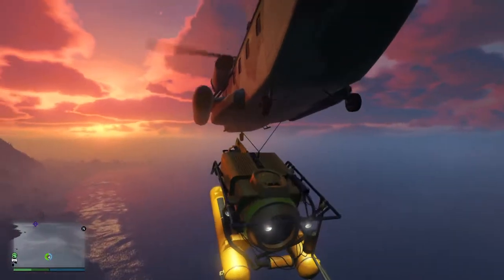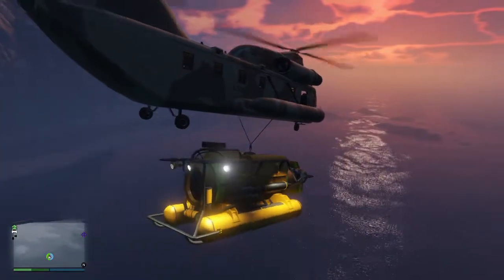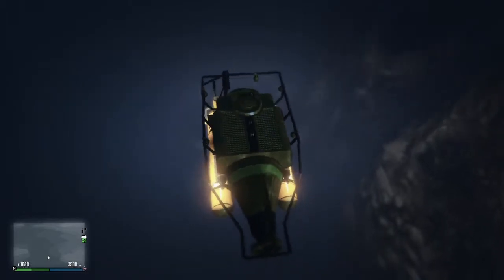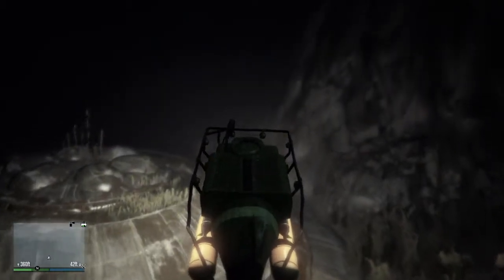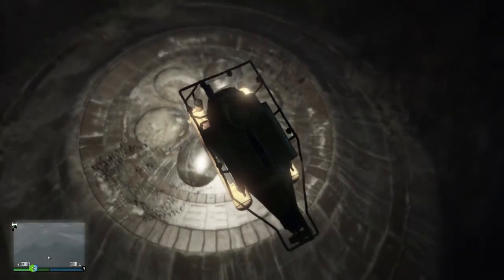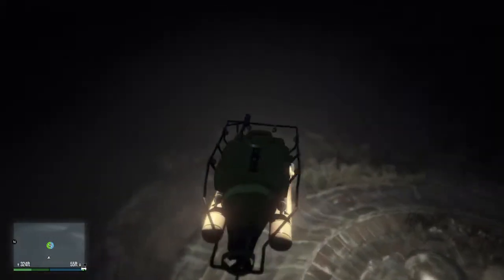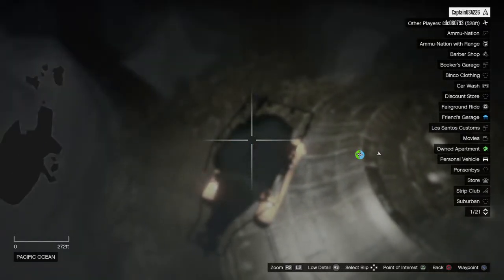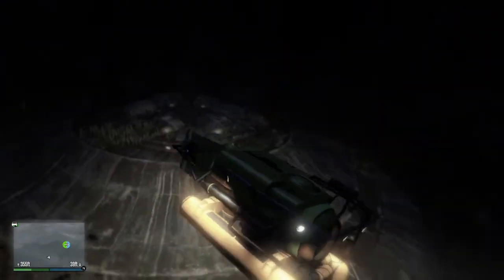Grand Theft Auto V Underwater UFO (USO) Easter Egg